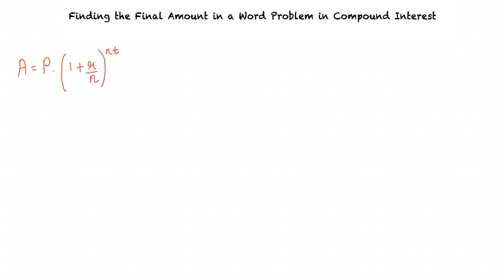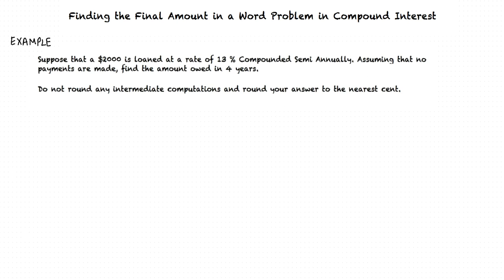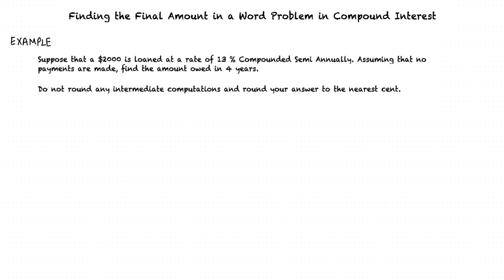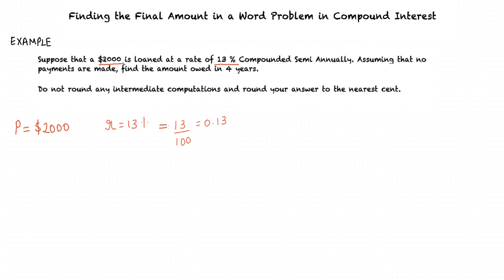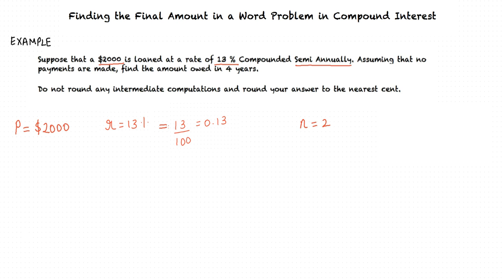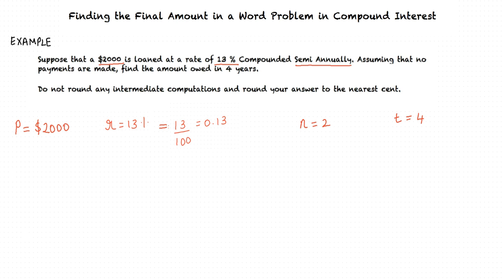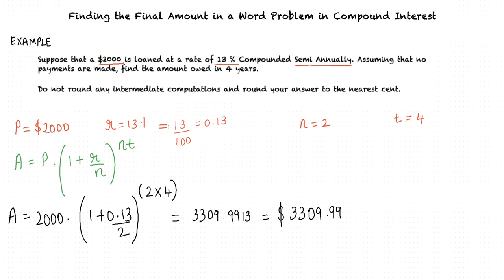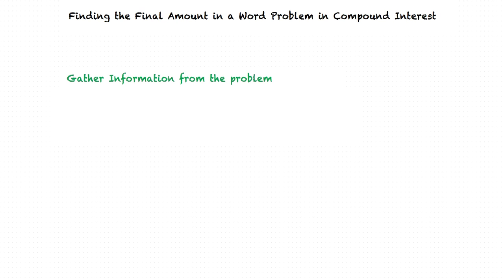Topic: Finding the Final Amount in a Word Problem on Compound Interest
This is a topic level video of Finding the Final Amount in a Word Problem on Compound Interest for ASU.

Join us!